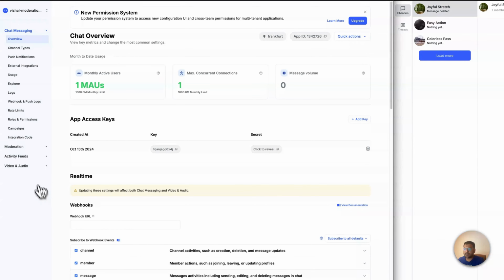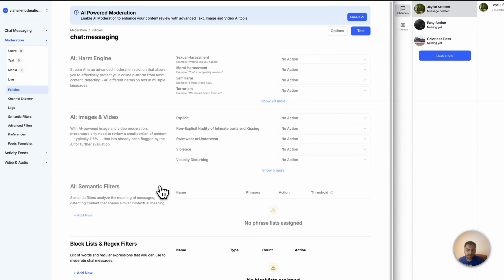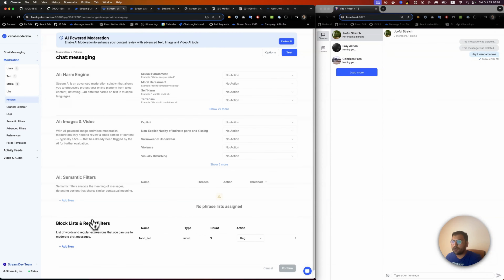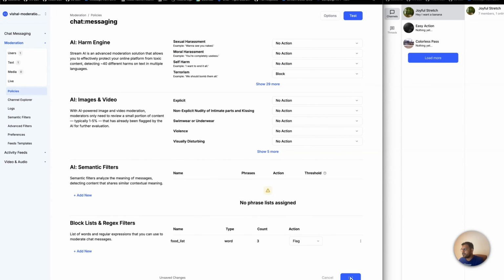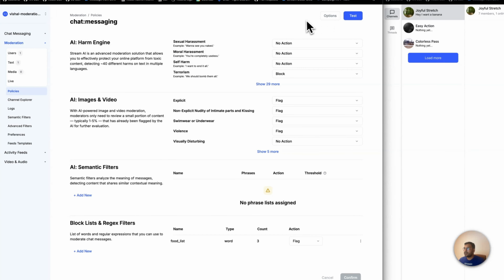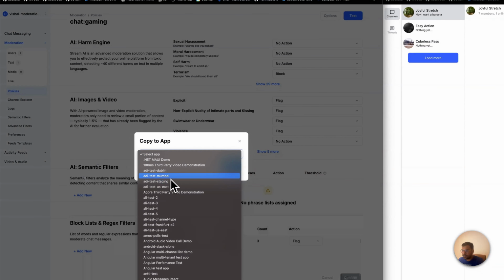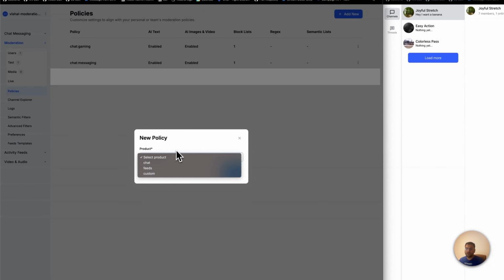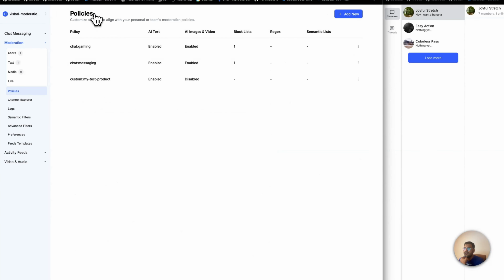New Stream Moderation Configuration Policies Demo